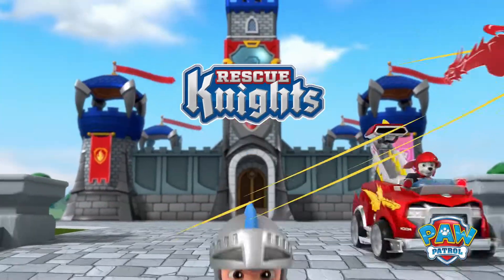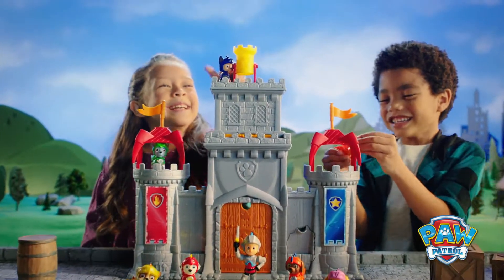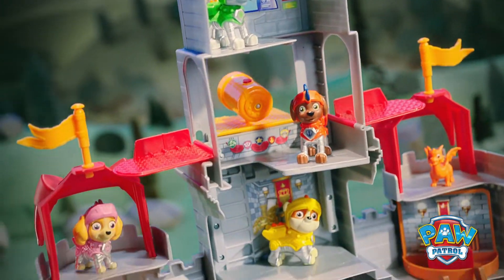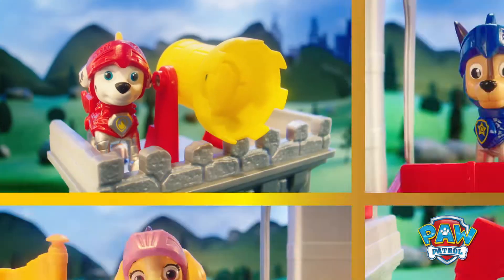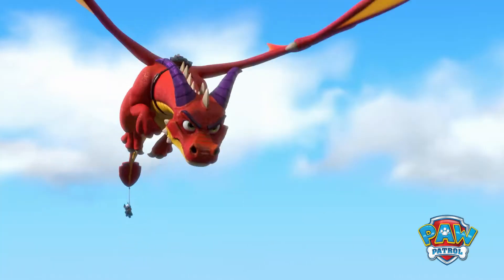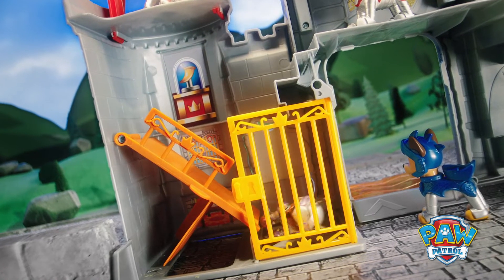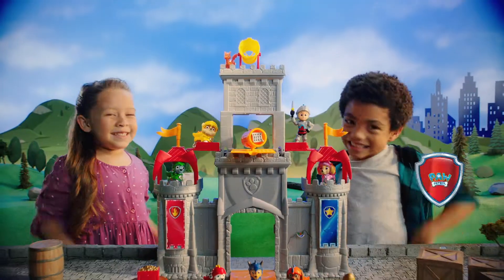Paw Patrol Castillo de Mando Rescue Knights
¡Conseguilo en tu juguetería más cercana! ¡Ya llega muy Pronto!